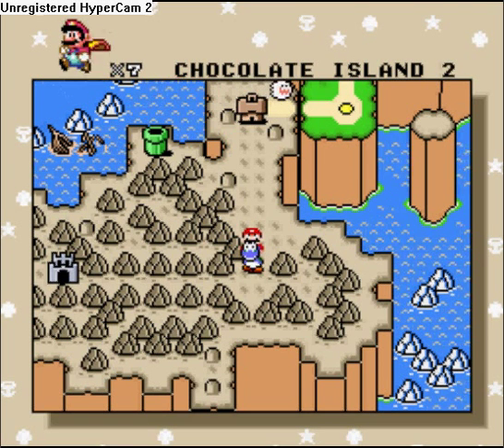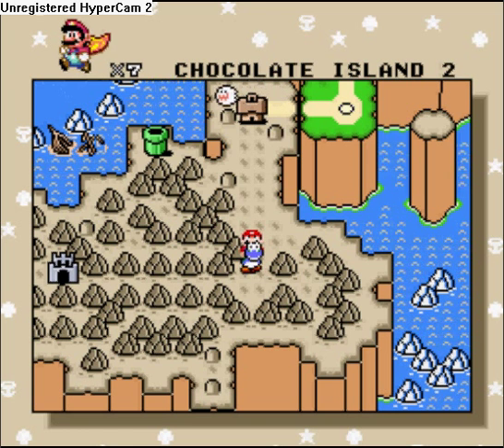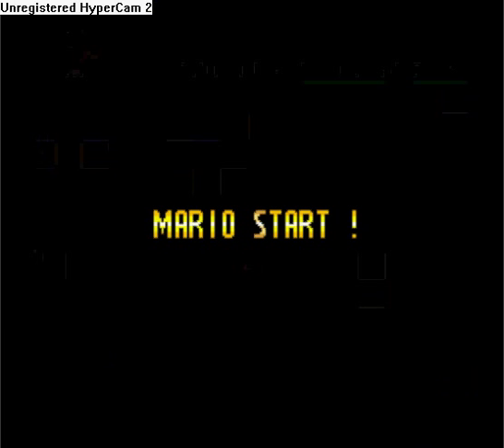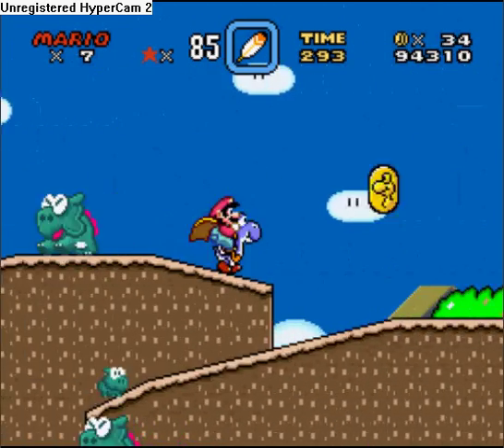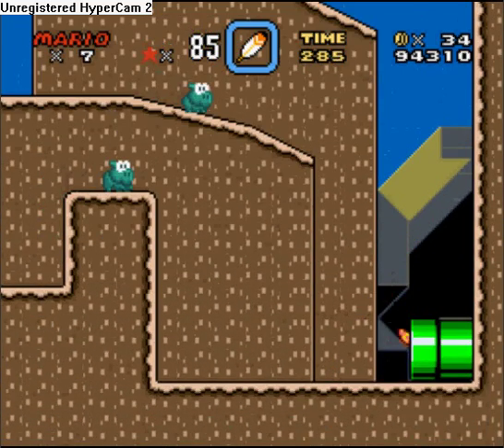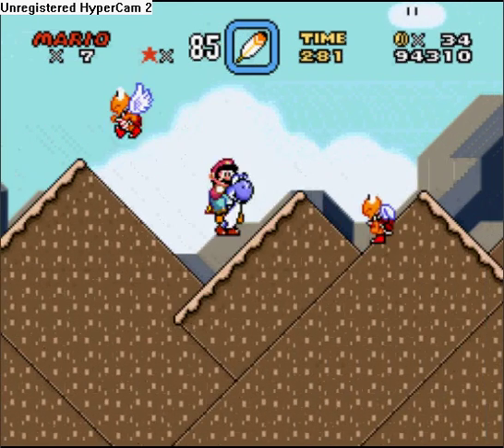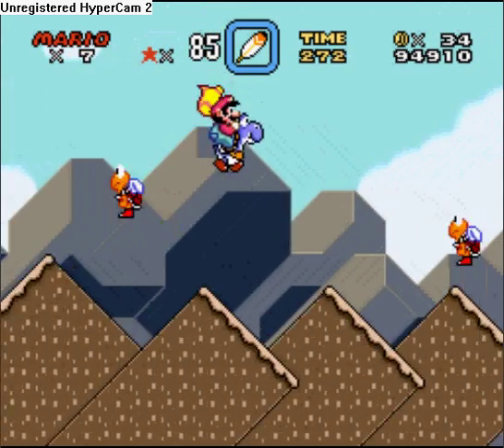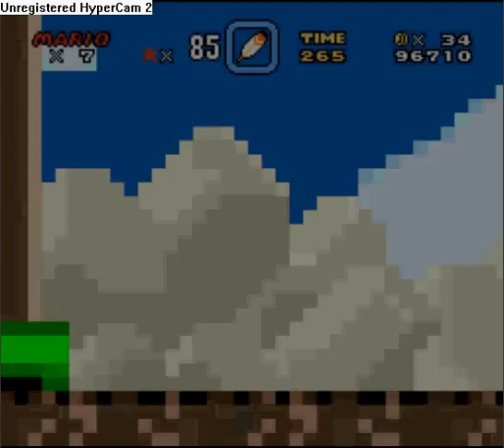Super Mario World 66 - Chocolate Island 2 Key Exit